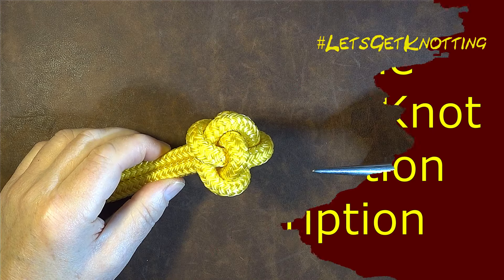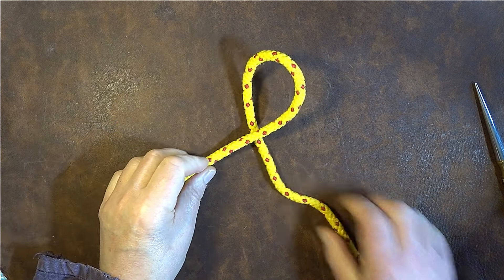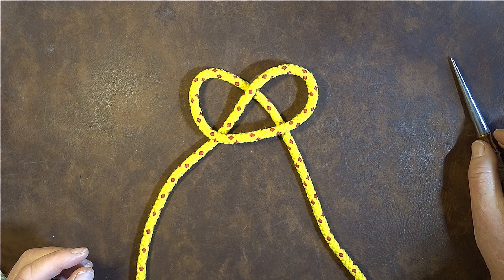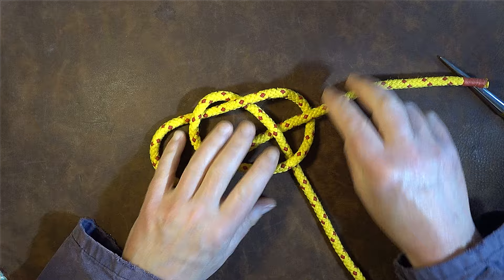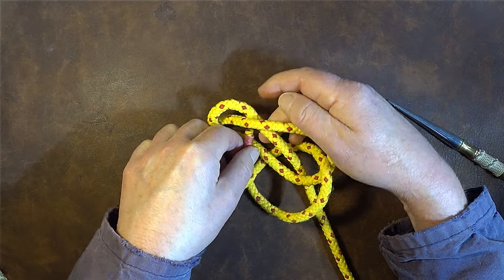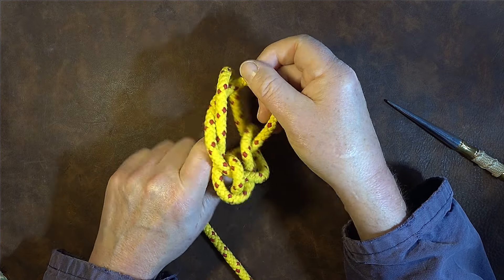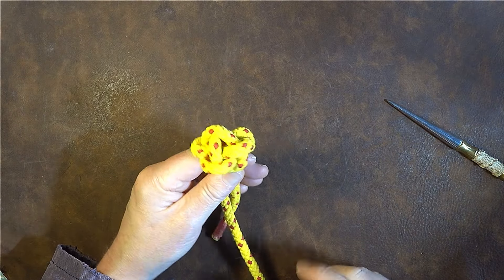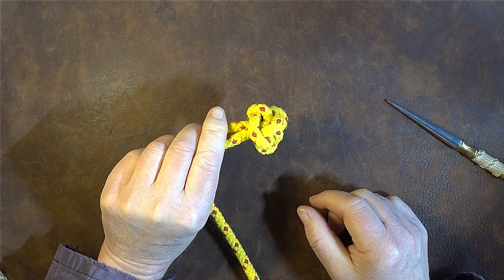Chinese Button Knot - Decorative Knife Lanyard Knot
In this video you will learn how to easily tie the Chinese Button Knot.  Basically this knot consists of three loop and short interweave and then you are done. Just remember when you are tightening this decorative Chinese Button Knot, go round gently and firmly a number of times, or as I say "dress it smartly."
The Chinese Button Knot also make a lovely enhancement as part of a decorative knife lanyard.